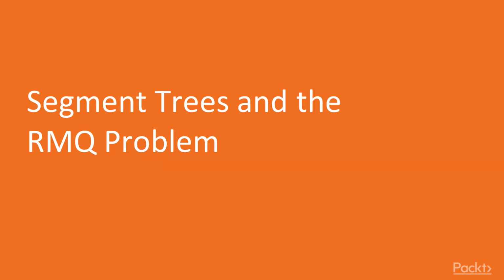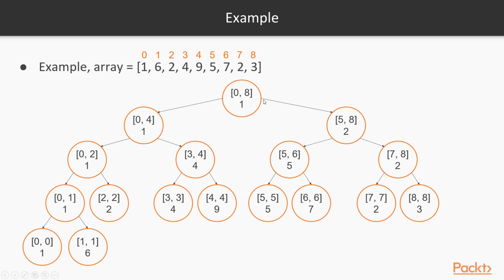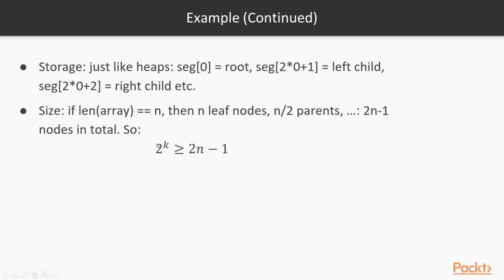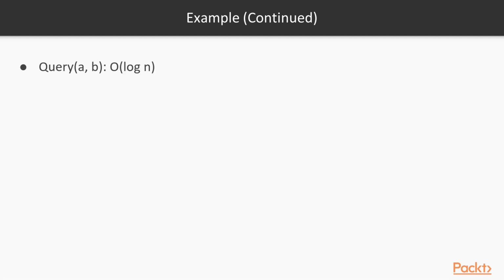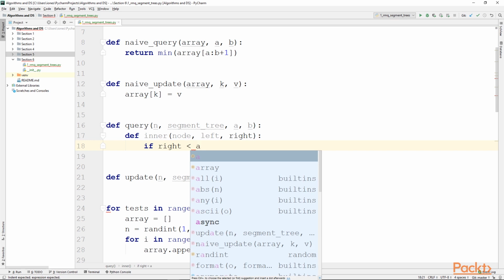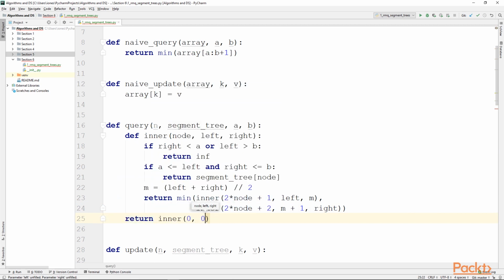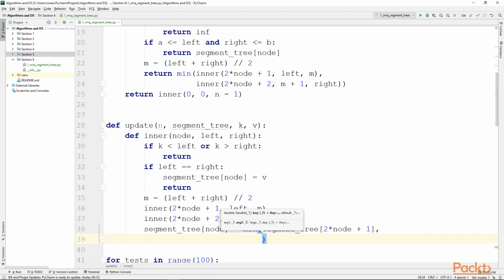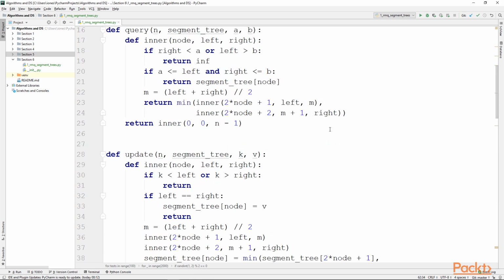Advanced Data Structures and Algorithms in Python : Segment Trees and the RMQ Problem | packtpub.com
This video tutorial has been taken from Advanced Data Structures and Algorithms in Python. You can learn more and buy the full video course